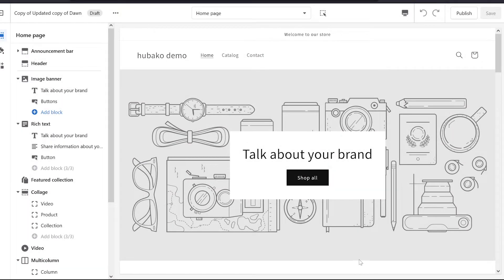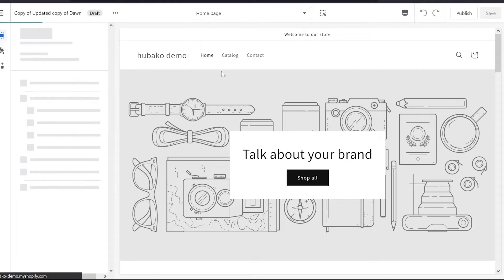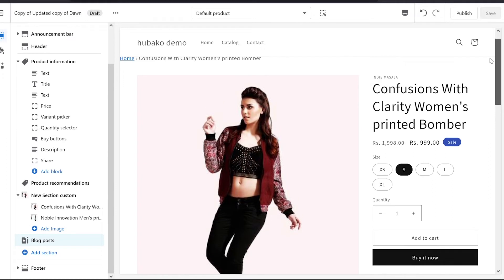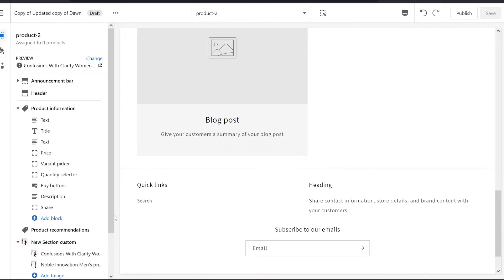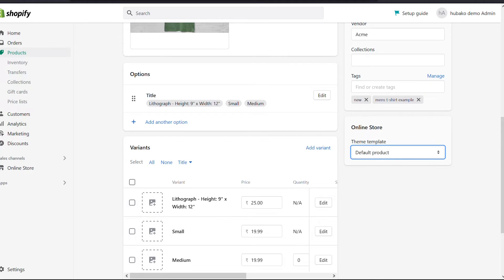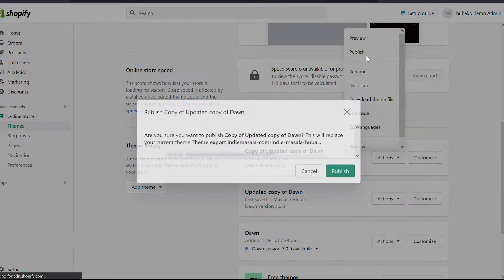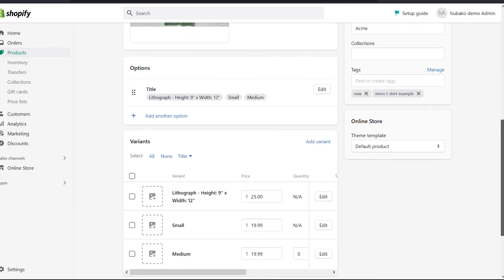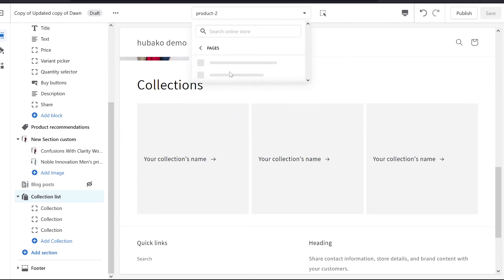How to have different sections for different products Shopify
In this video we will learn how to create different templates for product ,collection and pages so that we can have different sections for different products,collection and pages in shopify.